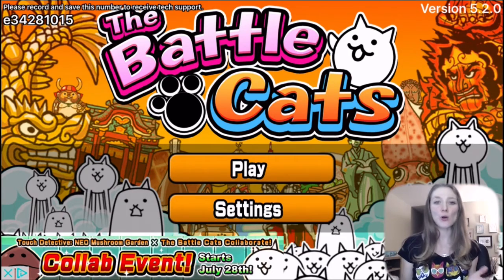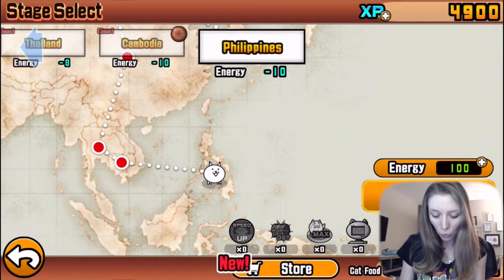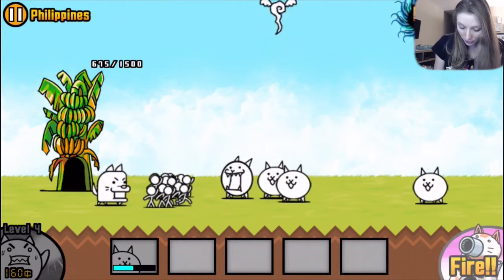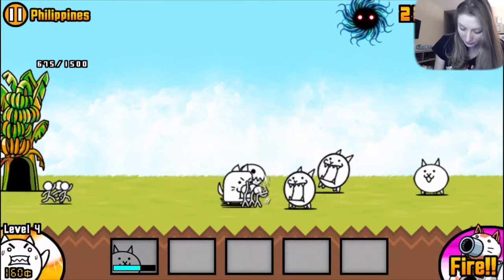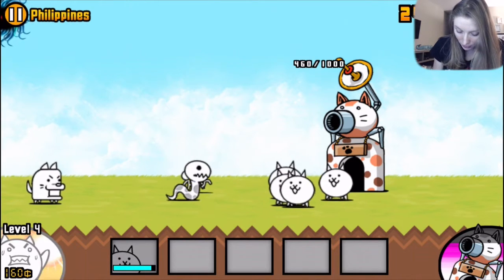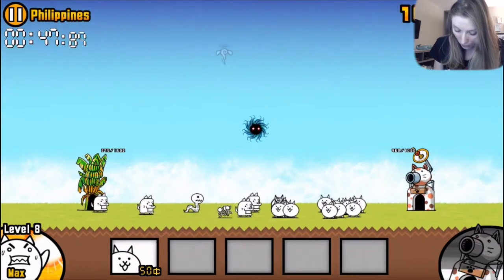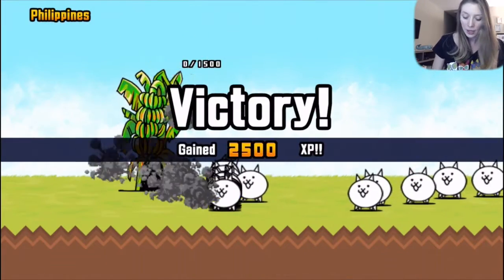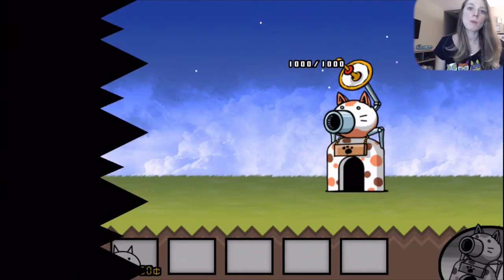The Battle Cats: And I Meow And Dance | iOS Android Cat Tower Defense Game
This is a weirdly addictive tower defense game that I downloaded and decided to try out. So far I am a fan! Check it out and see what you think or my meow moves.